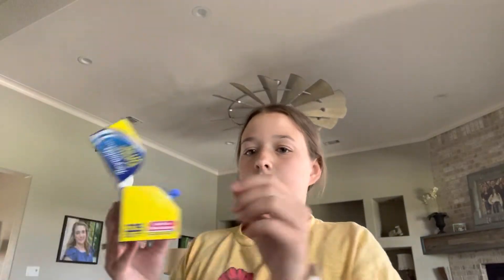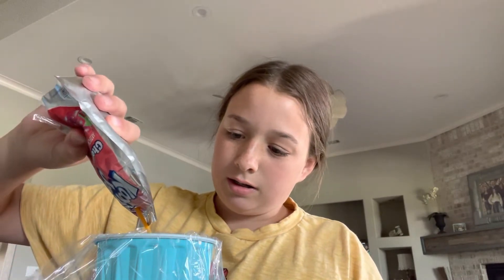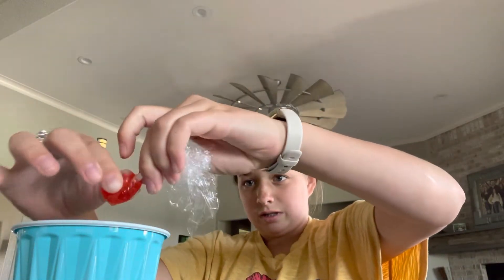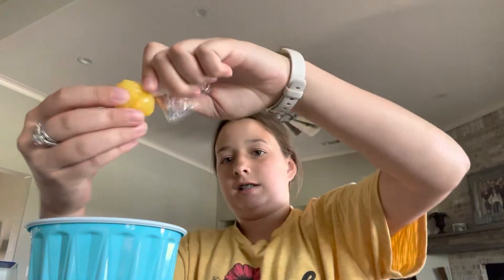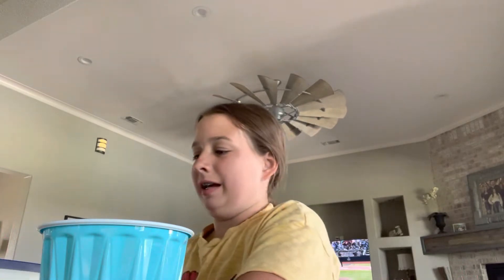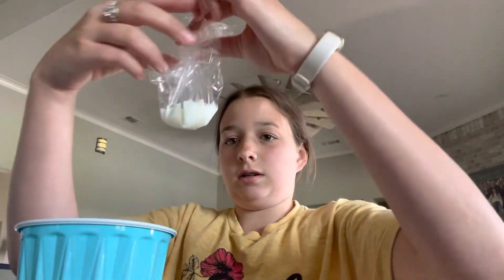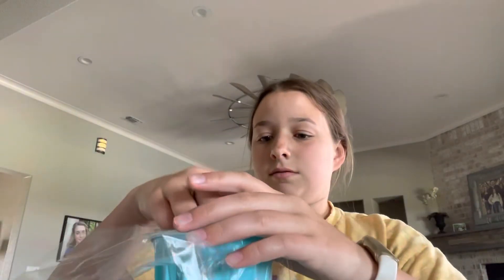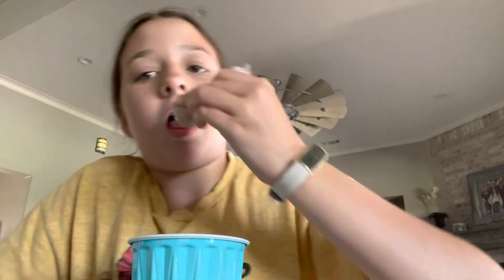Make homemade jelly fruits with me!!